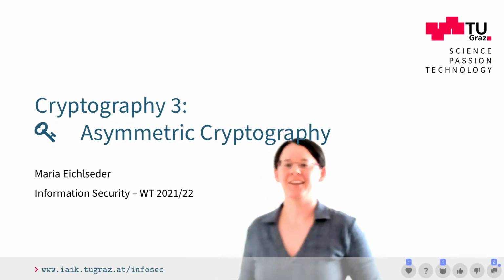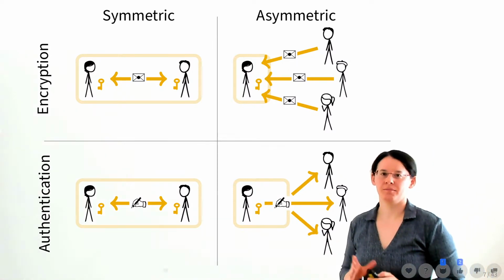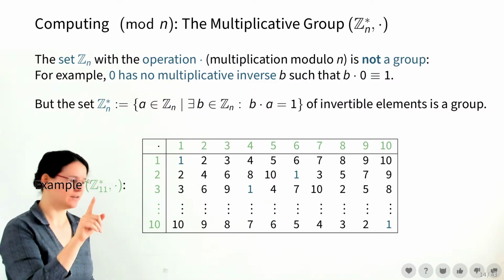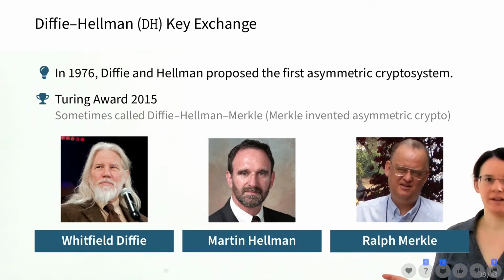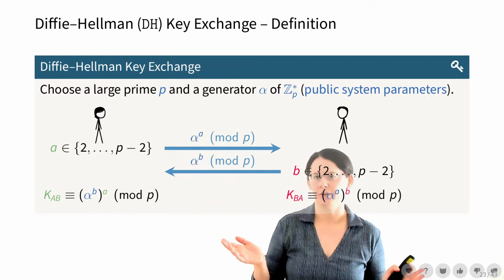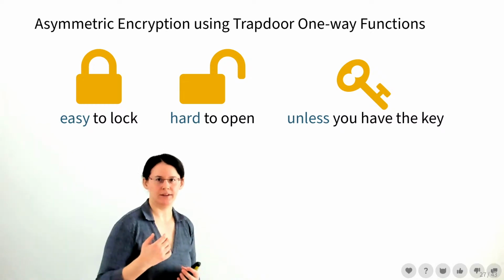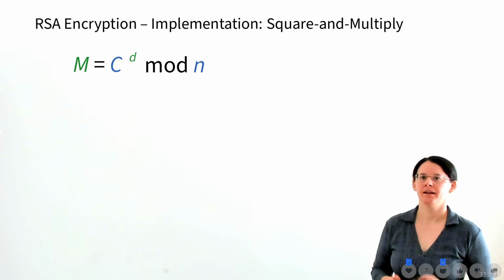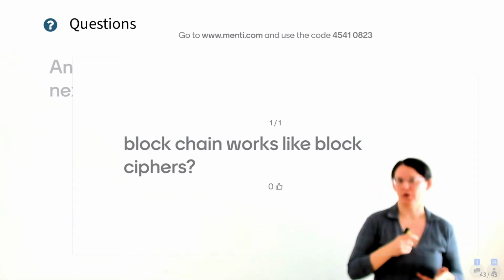InfoSec L3 - Crypto 3 - Asymmetric Cryptography